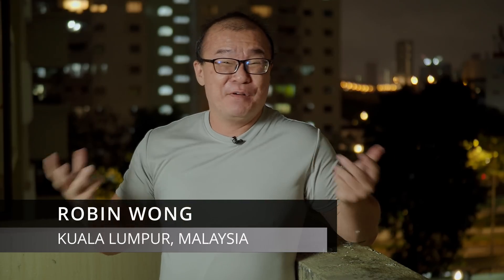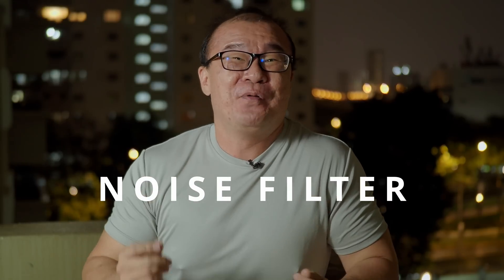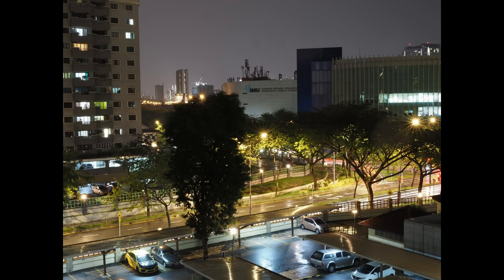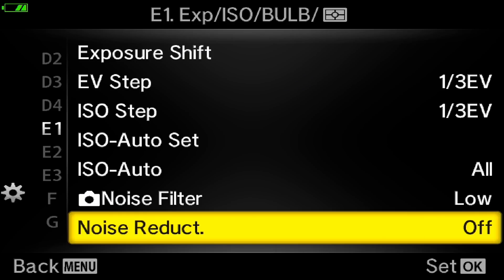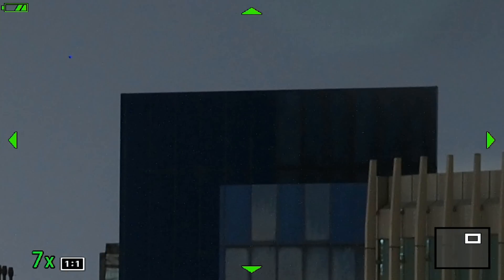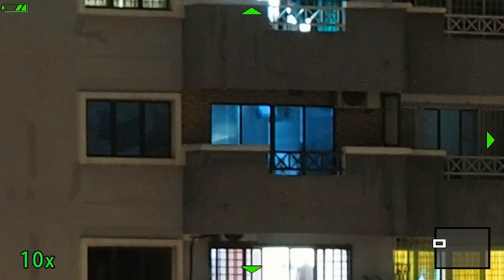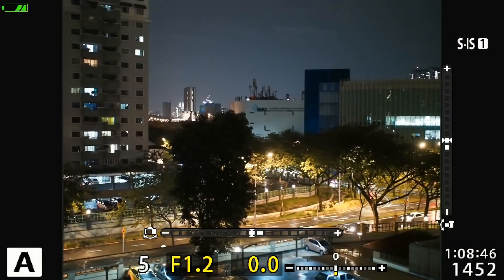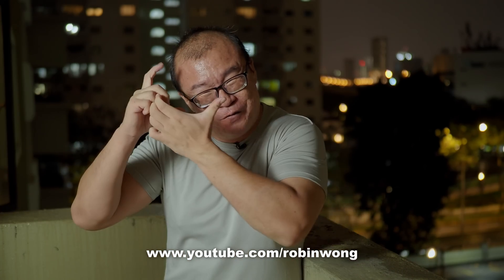Why You Should Not Leave NOISE REDUCTION On?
OM System/Olympus cameras have a built in "Noise Reduction" setting, which technically is not noise reduction literally, but it is more accurately described as Dark Frame Subtraction Method to reduce Hot Pixels when doing long exposure photography. I explain what this means, and why you should not leave the Noise Reduction setting to "ON" at all times, or else it will slow down your camera significantly.
0:00 Intro
0:28 Why Is My Camera Slow?
1:31 Disclaimers
1:55 NOISE FILTER
3:13 What is Hot Pixel?
5:05 Dark Frame Subtraction Method
6:48 Noise Reduction Settings
10:15 Why Don't Turn ON?
12:01 Noise Reduction Slowing Down Camera
12:59 Conclusion/END